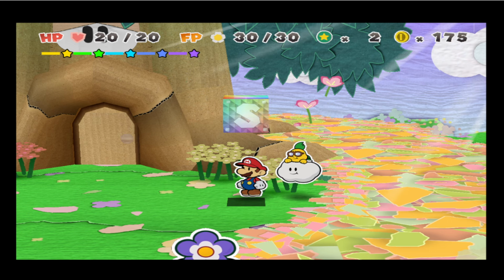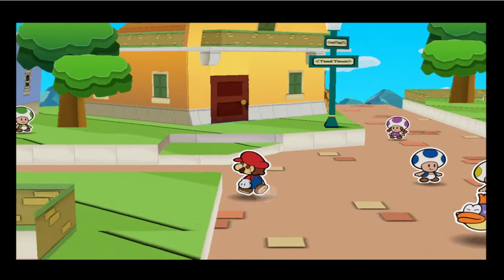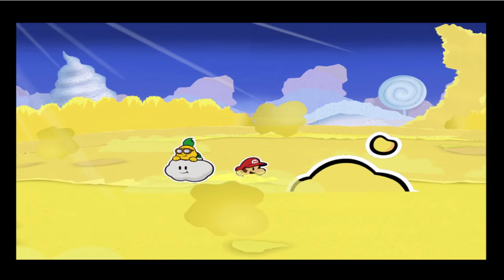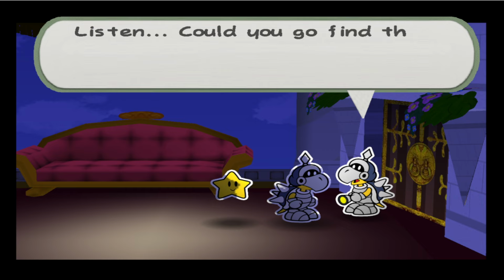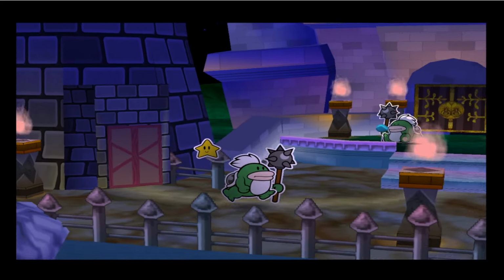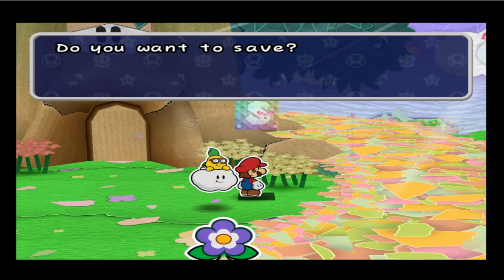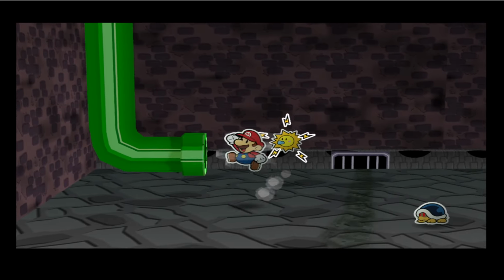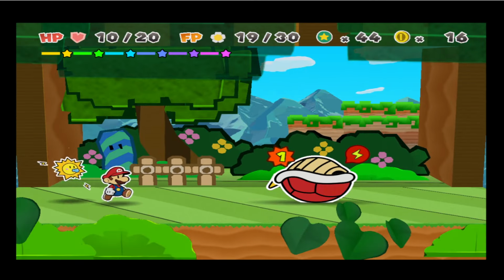Paper Mario Refolded #22 Head In The Clouds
He huffed and he puffed, but we built our house out of bricks.

The mod is still WIP as of now, but it's far enough along to where I feel ready to commence the LP